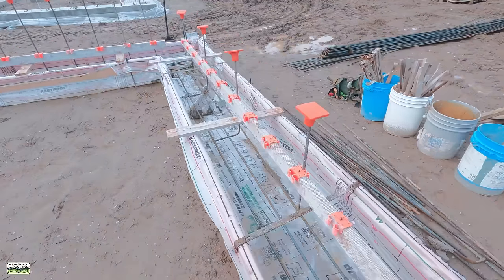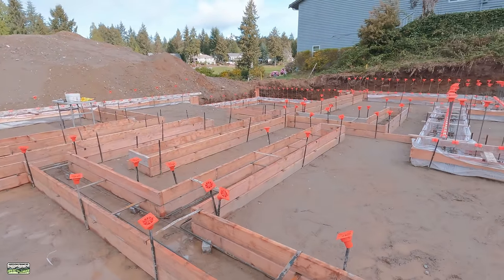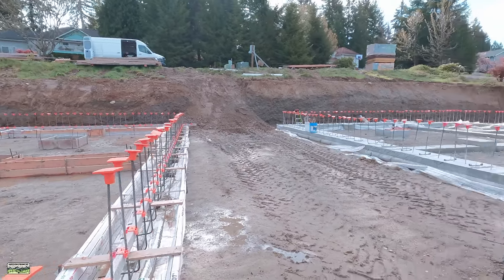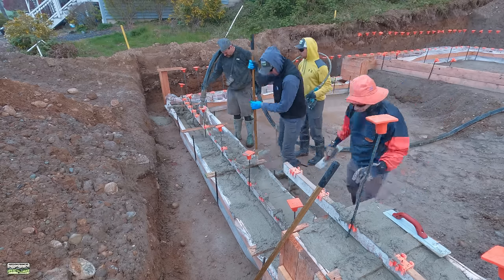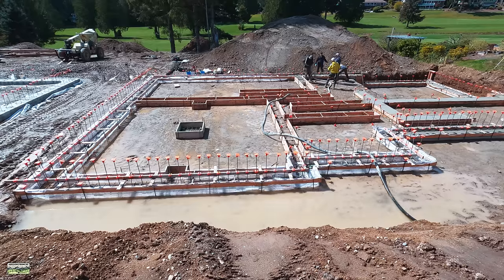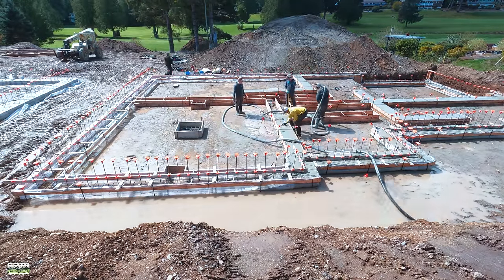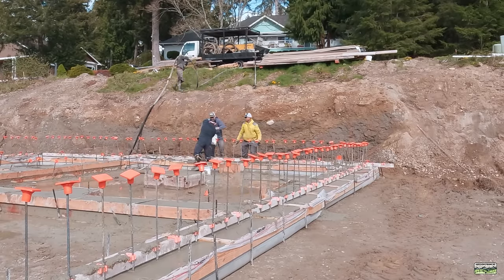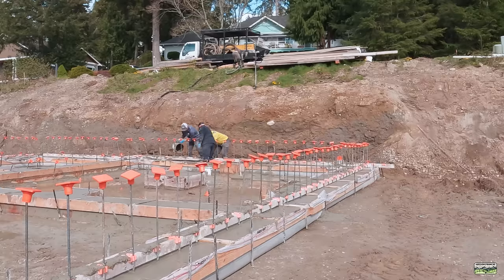I Made a BIG Mistake!! Footing pour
Yep, I blew it.  Why did I pop that cleat?  This video is honest.  We all make mistakes, but its important to move on and recover.

This is real life on a jobsite.  We've been struggling with new subs, concrete mix, schedules, weather and frankly, diminishing mental health.  BUT we all go through moments like these, nothing doing but to power through.

Its hard to put it out there so say something like this "I know someone who ." 🤣🤣

Please remember that I'm not showing the best way to form footings, but just the method that works well for us.